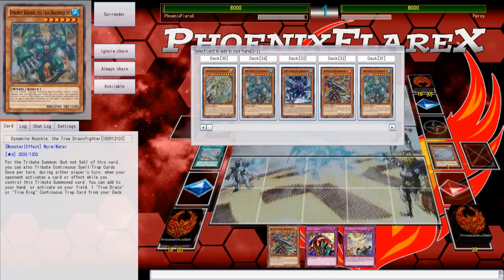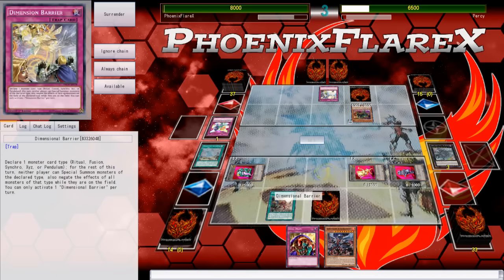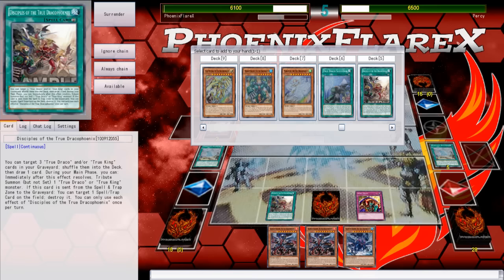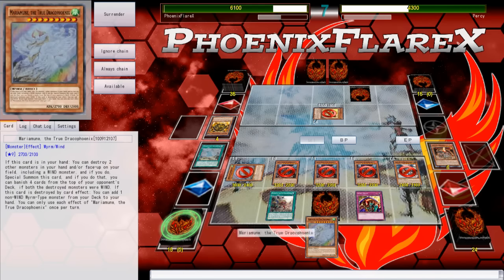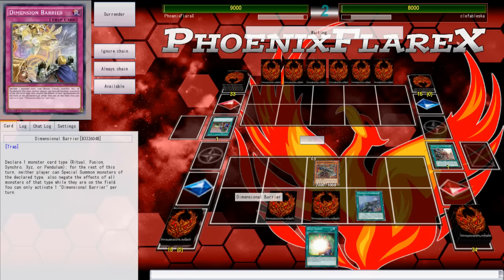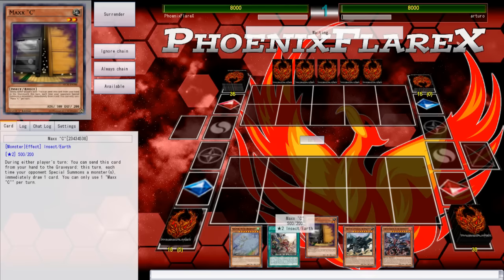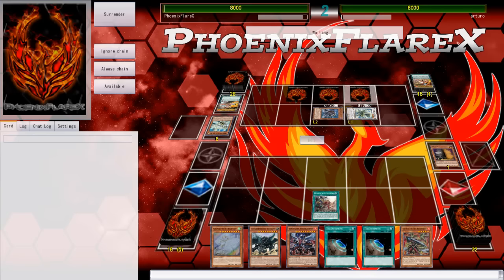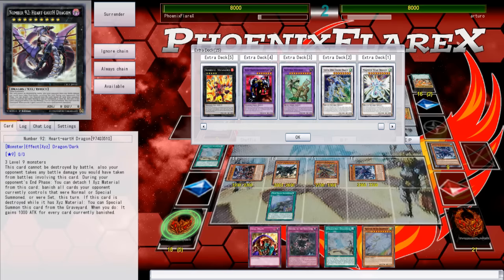Pure True Kings & True Draco (YGOpro Duels) Such "Skillful" Interactions…. :S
Todays games are against New Ancient Gear Support, Blue-Eyes, & Metalfoes Yang Zing

↓↓↓FIND ME ON THE FOLLOWING SOCIAL MEDIA HERE↓↓↓↓
Add me as a friend on Facebook!
Watch/Play With Me Online
►YGOpro/DevPro - PhoenixFlareX